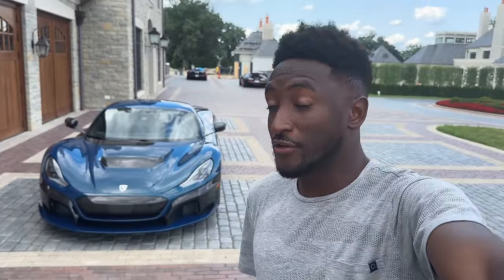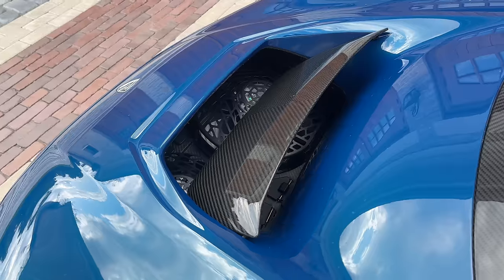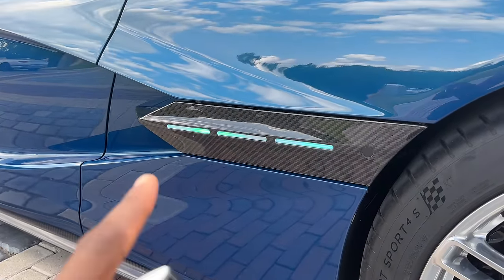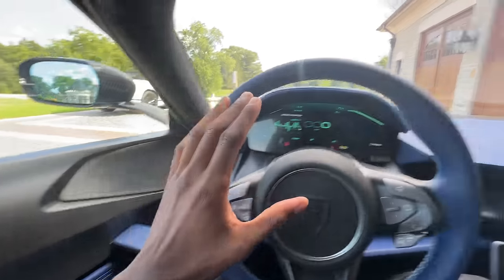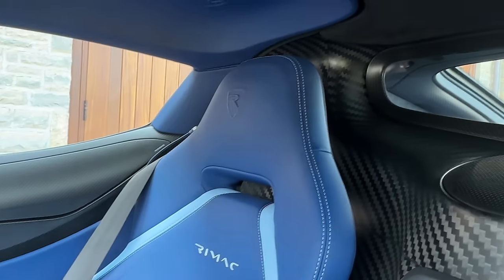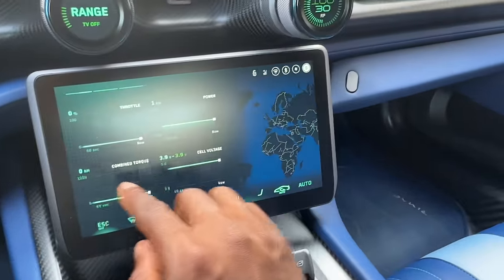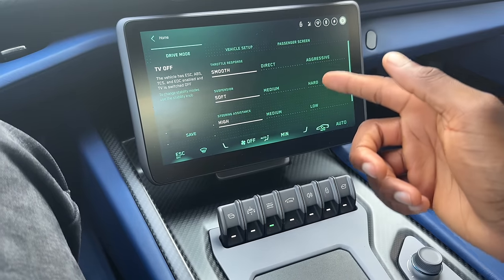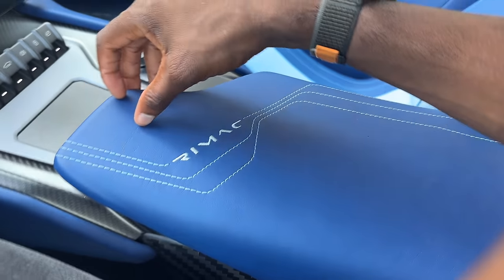Inside the Rimac Nevera: The $2.5 Million Dollar Electric Supercar!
0-60 in 1.7 seconds? Let's take a look inside the fastest electric car ever made